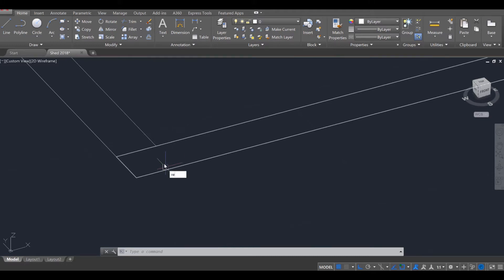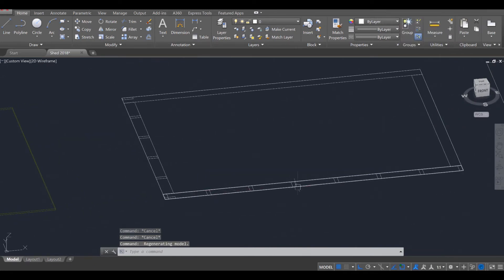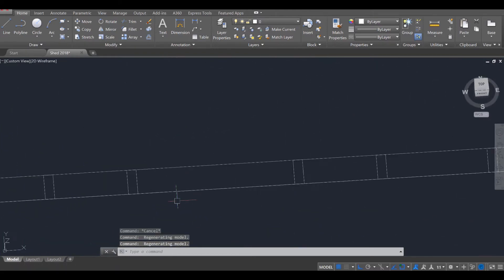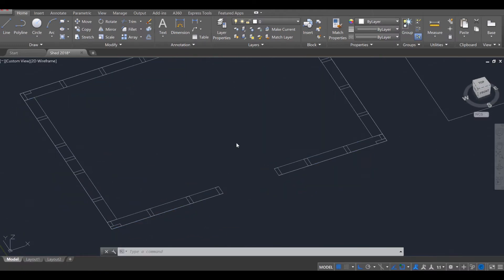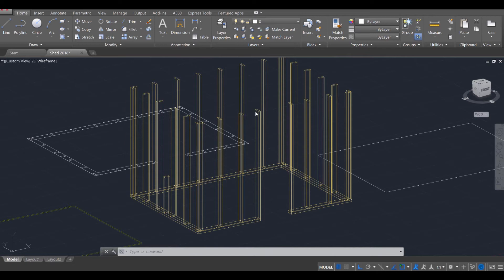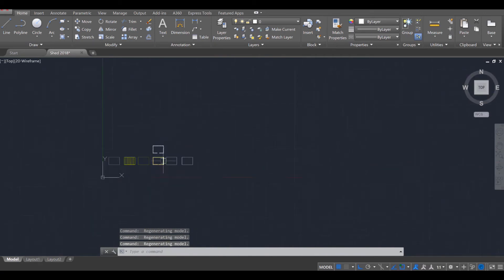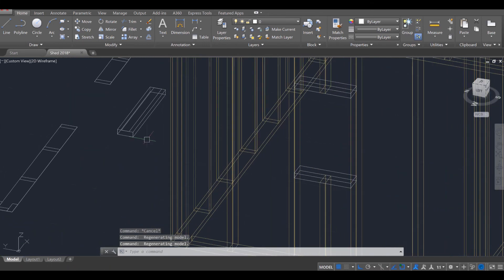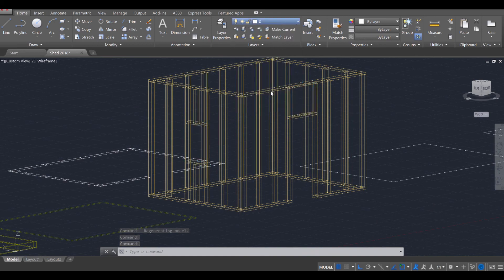Beginner Tutorial AutoCAD 2018 - Designing a Shed - Part 2